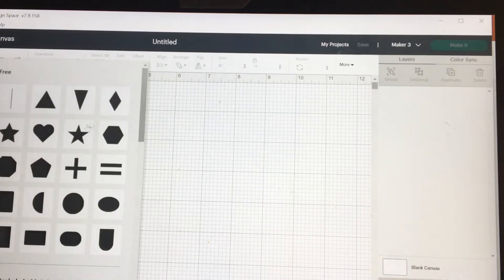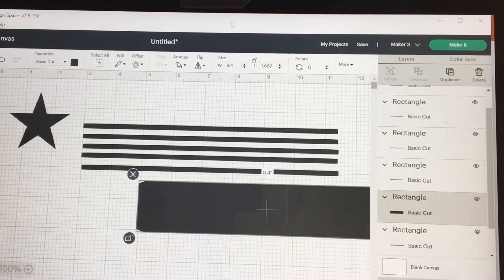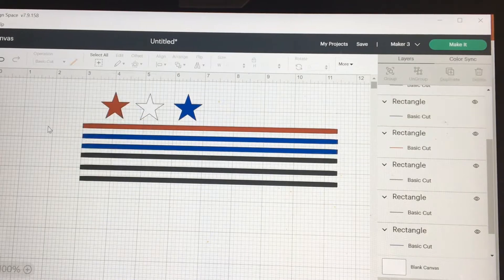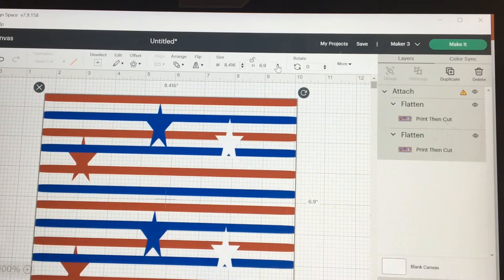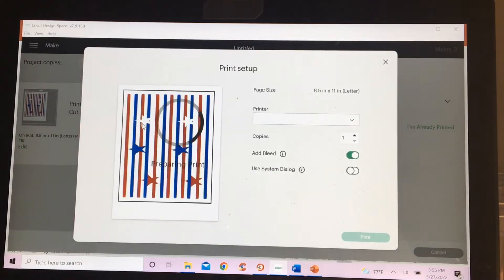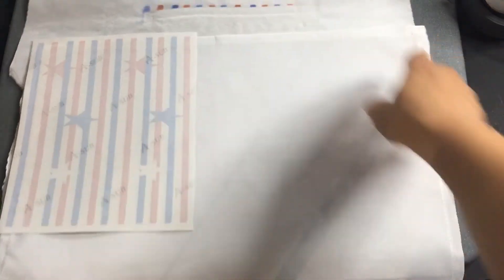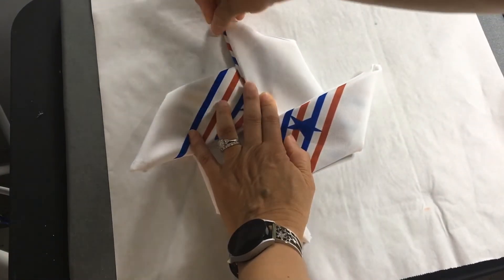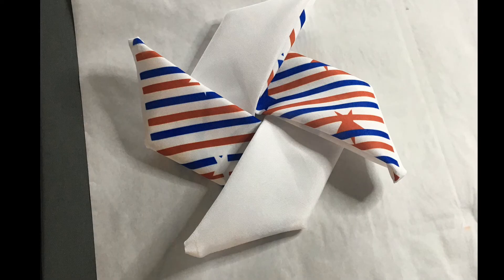Napkin Design for Memorial/Veterans Day and 4th of July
Items used
1. 18x18 100 polyester napkins
2. Cricut Maker3 design space
3. Sublimation paper (2 sheets 8.5x11)
4. Cricut heatpress2